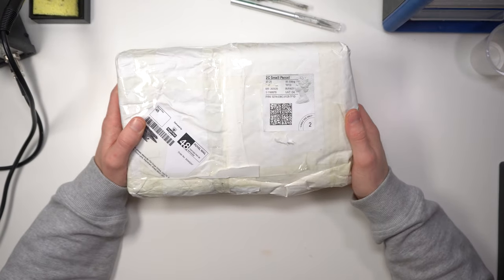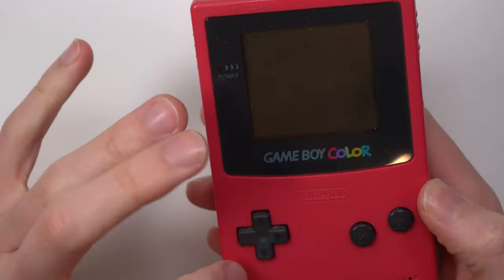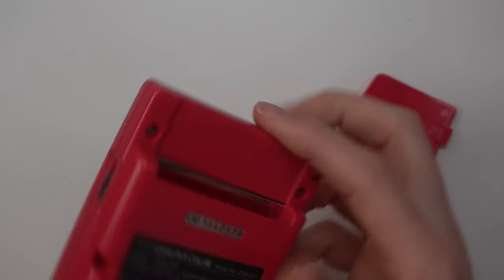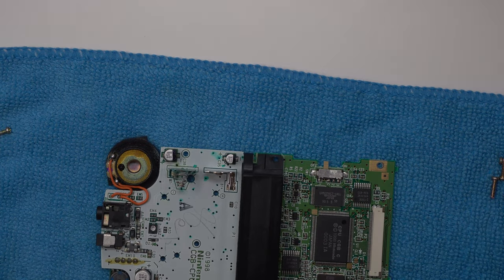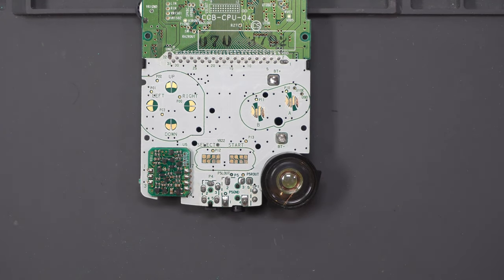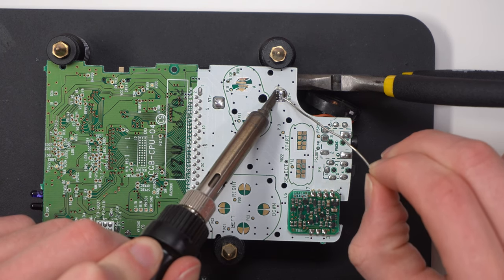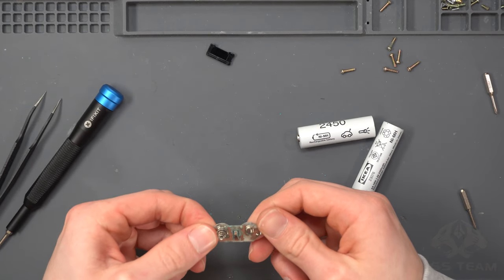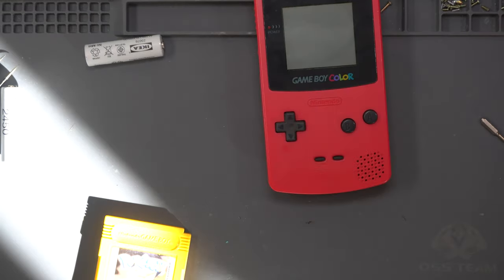Gameboy Color "Not Booting" Corrosion Clean + Battery Terminal Replace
Another Complete in Box Gameboy Color Repair from eBay!

This one needed some cleaning as it had a lot of corrosion around the battery terminals - thankfully it didn't spread too far! A replacement negative battery terminal as well as the terminals that sit in the shell was all that was needed to restore this GBC back to working order!

Equipment:
Camera: Sony A6400
Lens 1: Sony 16-55mm Lens
Lens 2: Sigma 30mm F1.4
Lens 3: Sony Macro 30mm
Lens 4: Sony 50-210mm
Audio: Boya BY-M1 Lav Mic
Light: Neewer T120 x2
Tools: iFixit Mako 64 bit